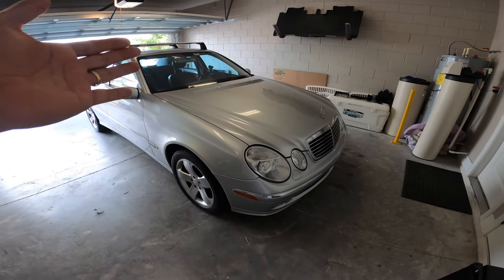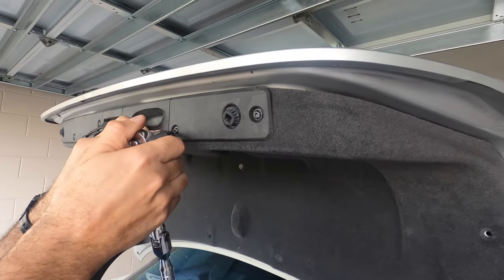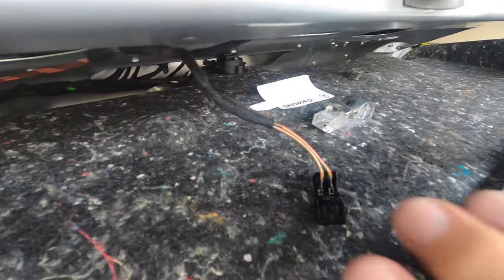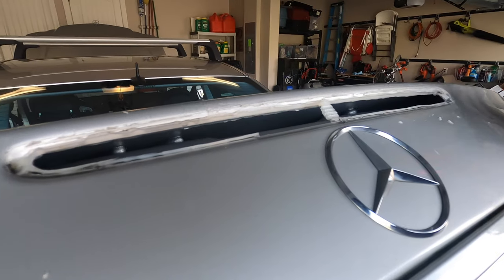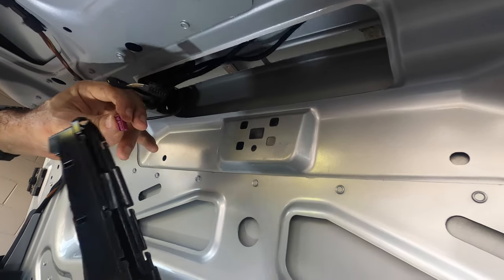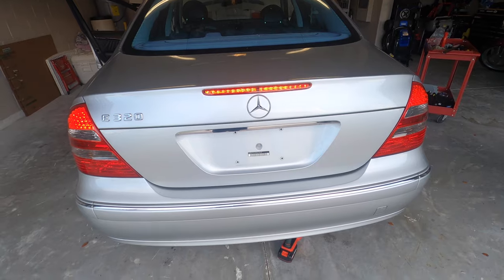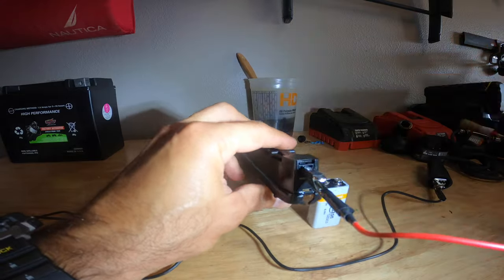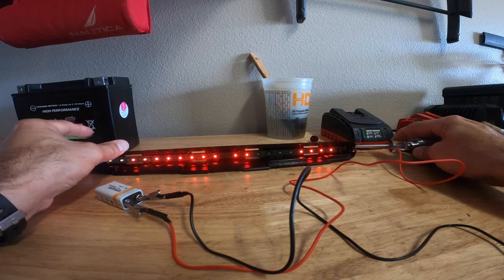Replacing the Brake Light on a W211 Mercedes E Class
You read it right... it's break light because it breaks all the time!!!  I replaced the third brake light on my 2003 Mercedes W211 E320. It's something very simple to do and you can find OEM brake lights on Ebay or even your local junkyard.